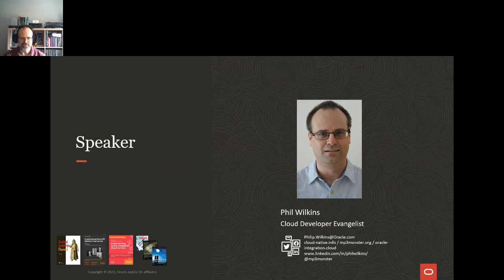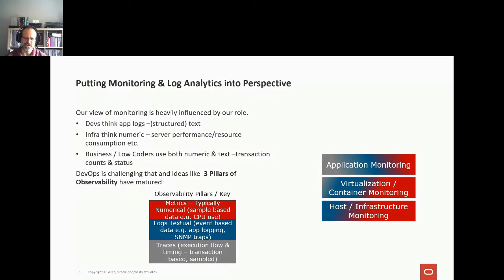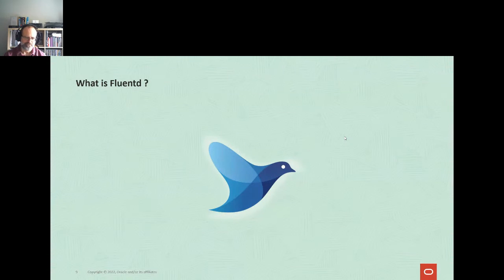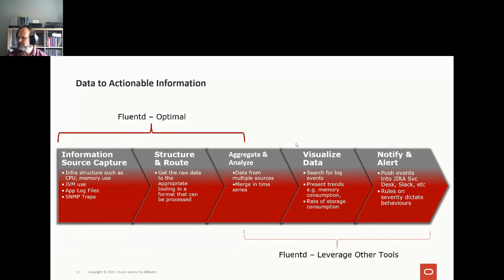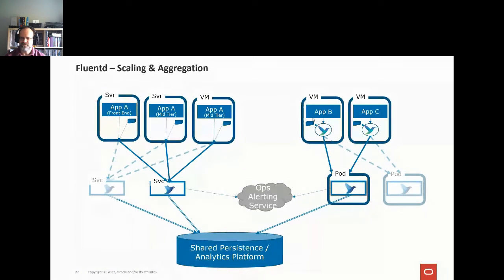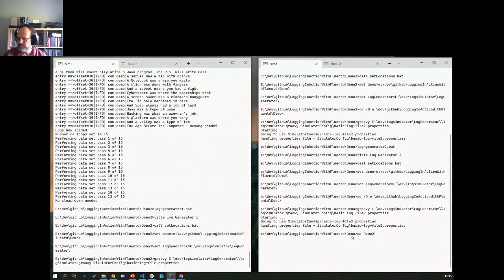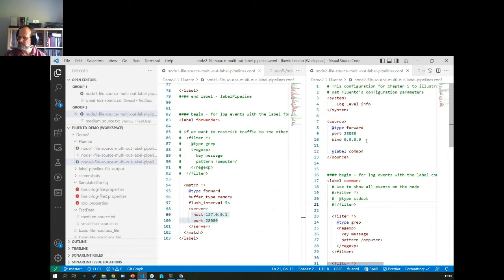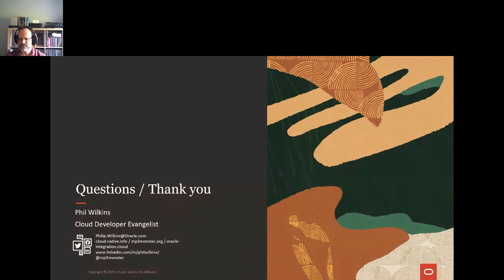Making Logs Work for You With Fluent by Phil Wilkins